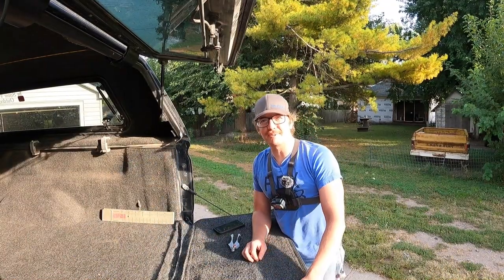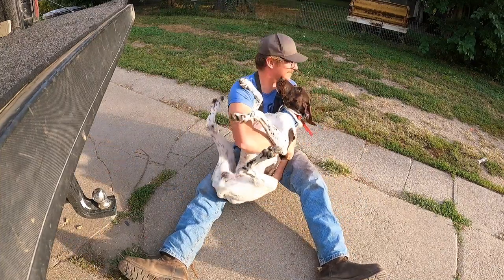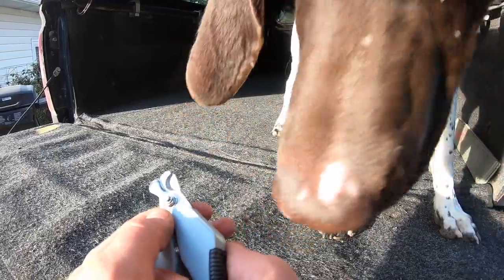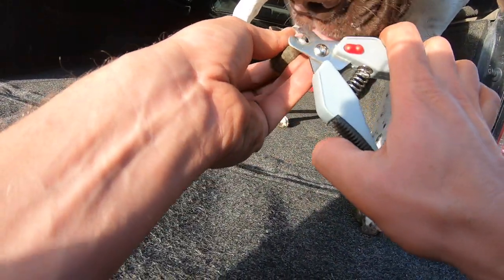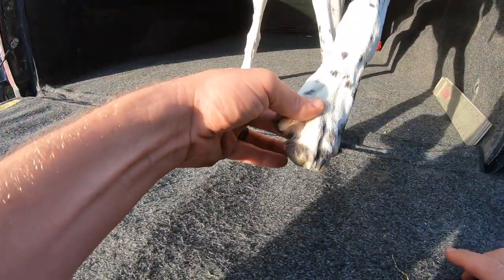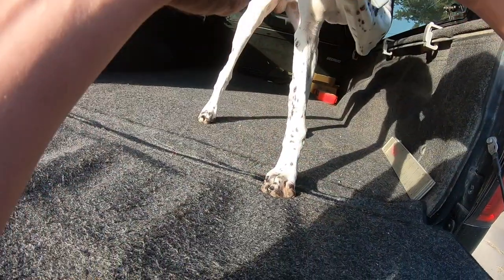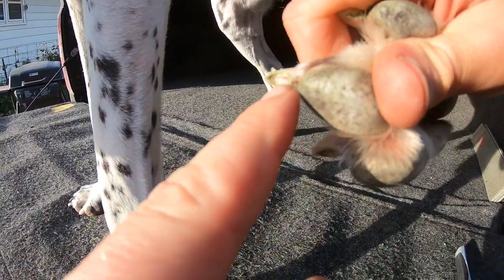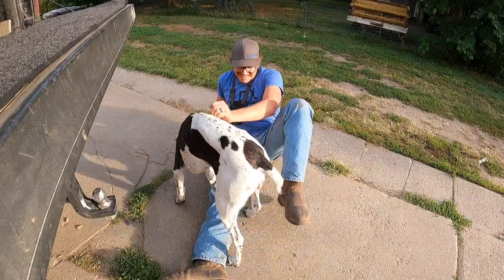How to Trim and Keep Dog Nails Clean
I will show you how to trim and clean your dog nails in this simple Dog Trimming Tutorial.

Dog Treats
Nail Trimmers